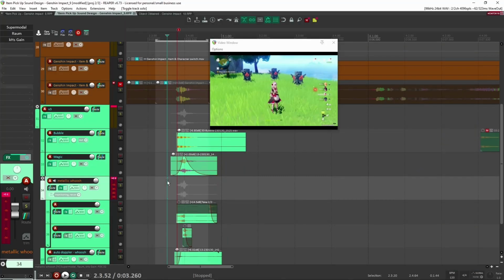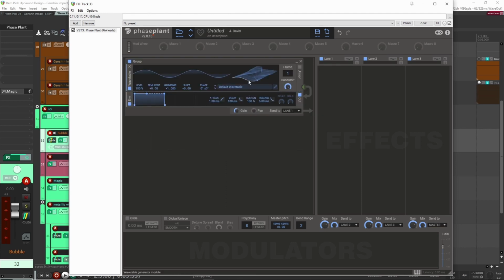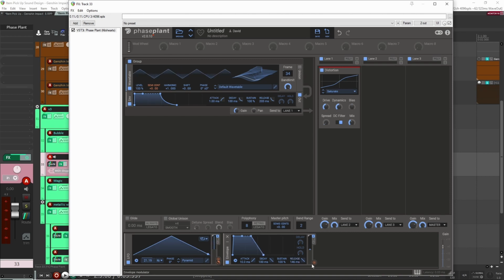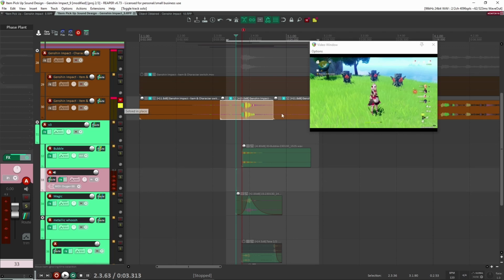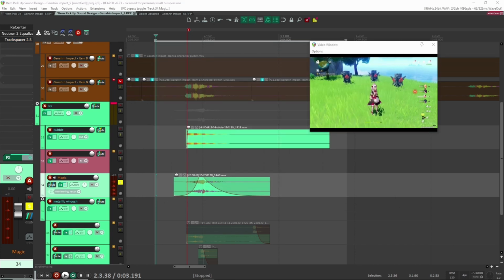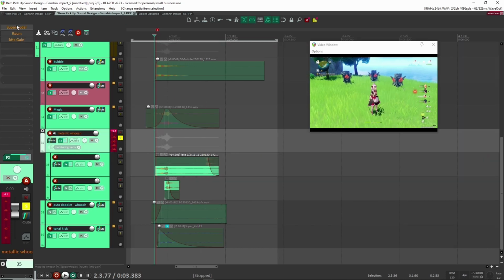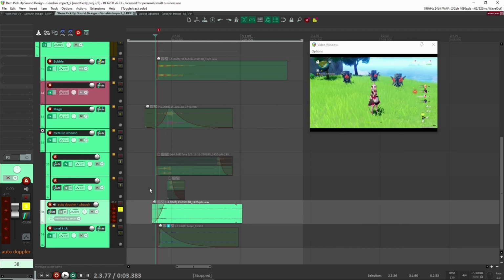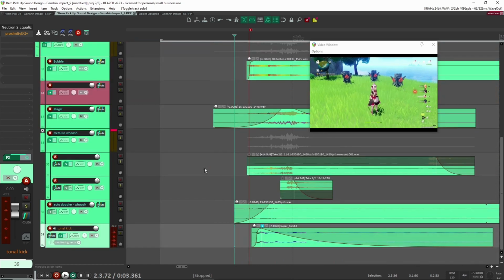Fantasy Sound Design | How To Make The Genshin Impact Character Switch Sound Effect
In this video, I'll be recreating the character switch sound effect from the game Genshin Impact.

I'll be going through each individual layers and how I created them, processed them, and layered them to get to the final result.

00:00 - Intro
00:11 - Genshin Impact Character Switch SFX
00:42 - Layer 1: Bubble SFX
03:44 - Layer 2: Magic SFX
04:56 - Layer 3: Metallic Whoosh SFX
06:19 - Layer 4: Noise Whoosh SFX
07:01 - Layer 5: Tonal Kick SFX